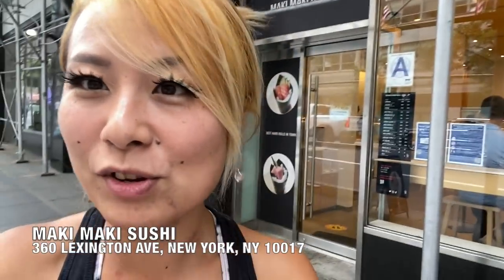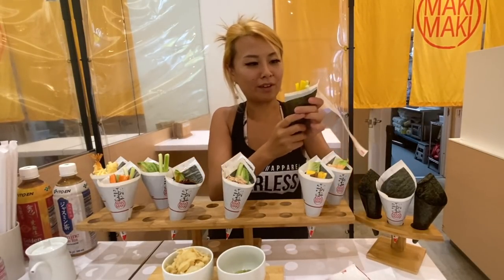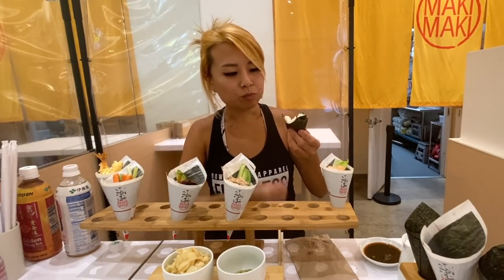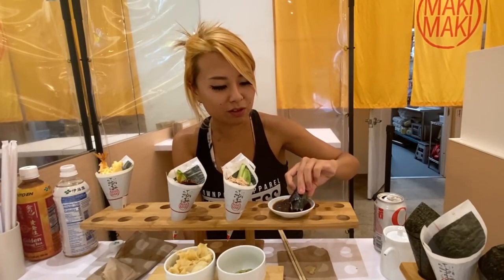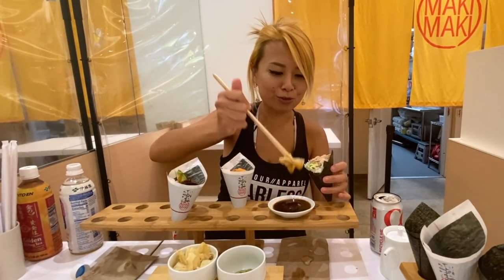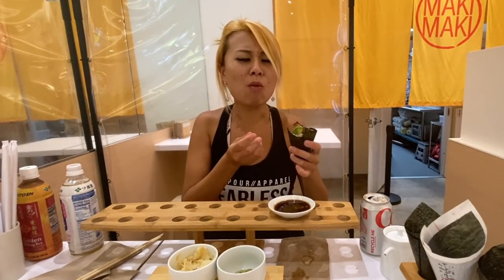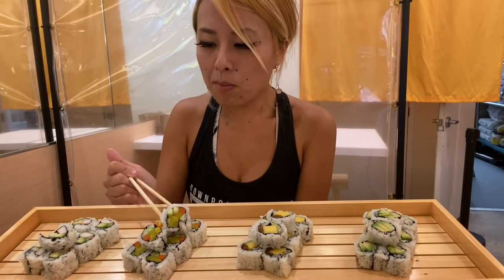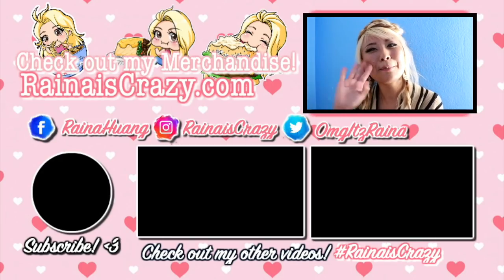ONE OF A KIND Special Hand Rolls Sushi at Maki Maki in New York City (also Dubai)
20687 Amar Rd Ste 2-196

Here are all my media links